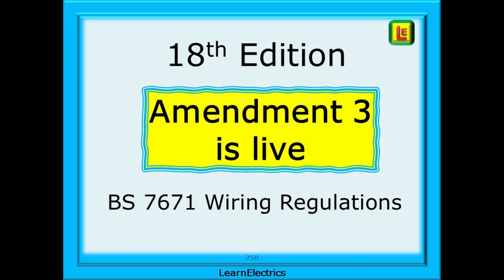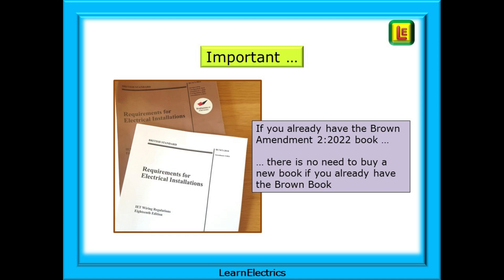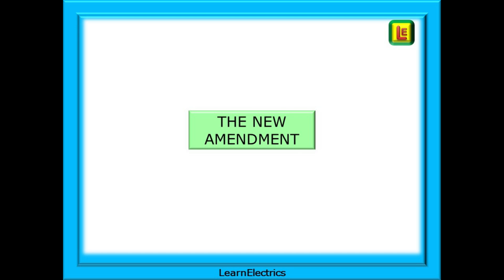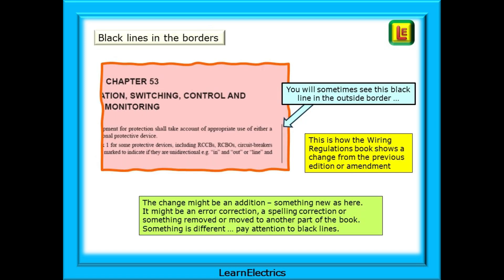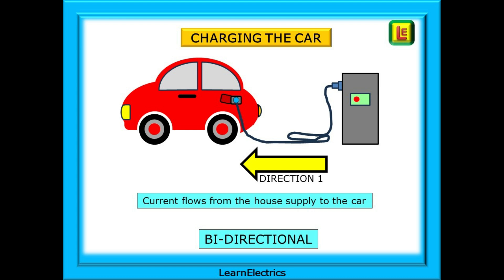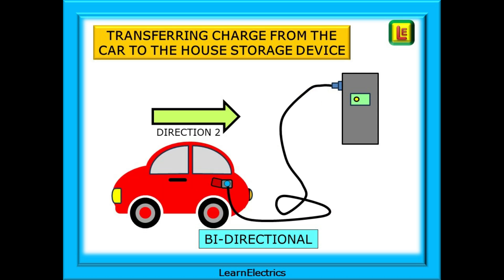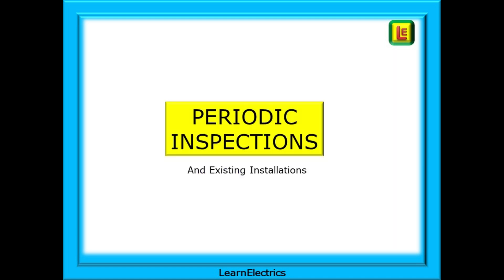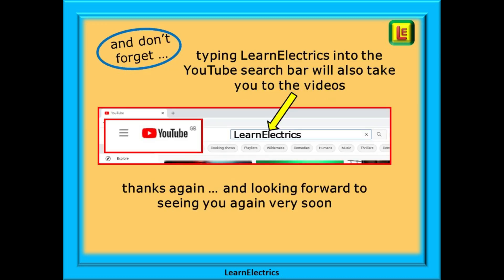AMENDMENT 3 IS LIVE – WIRING REGULATIONS – BS7671 – NEW AMENDMENT RELEASED – IMMEDIATE ACTION DATE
Amendment 3 of the 18th Edition Wiring Regulations has just be released by the IET and in this video from LearnElectrics we will look at how this affects us in our workday life and in our college and academic studies. We will answer the question of what we need to do in order to comply with the Regulations.

For most of us, there should be NO need to buy a new Wiring Regulations book, if you do certain things, and we will explain this.

If you already have the Amendment 2 Brown book, then the IET have given you, me, us, a no cost solution to keeping up to date with the new Amendment.

We will show you how to acquire your free copy of the new Amendment 3, what it means in our electrical installation work, what must we do, and how to incorporate it into the existing book.